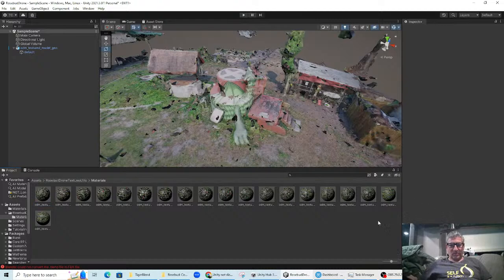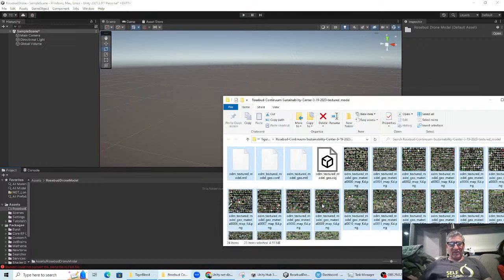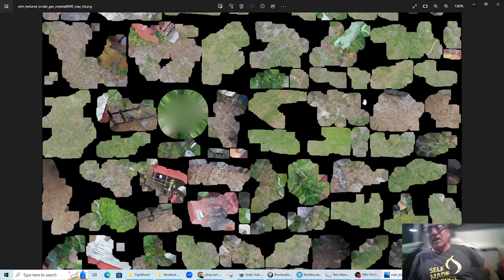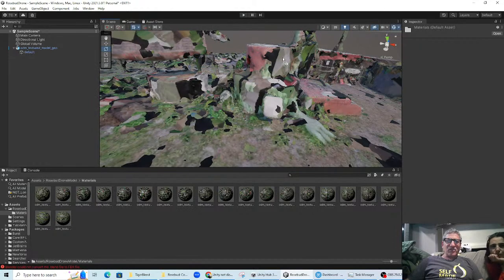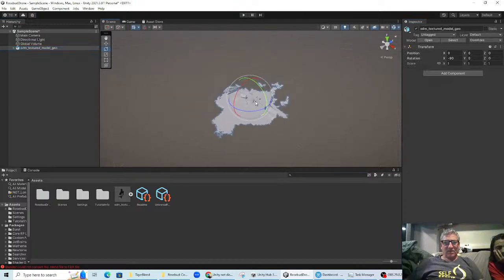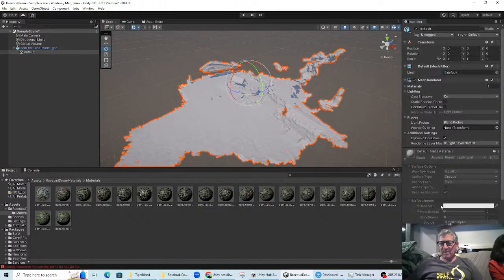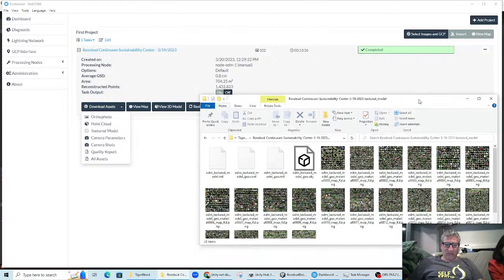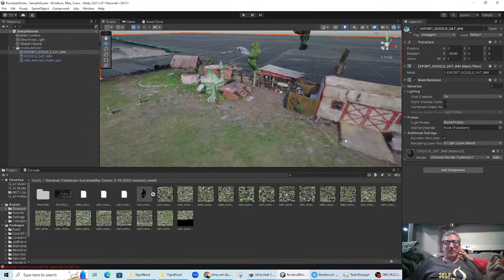Blunder through Blender: bringing WebODM model into Unity